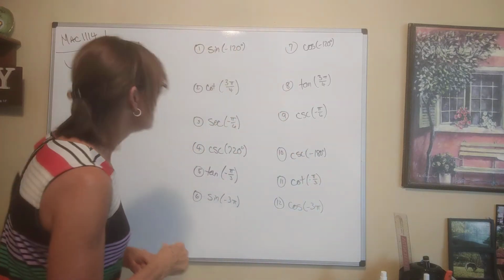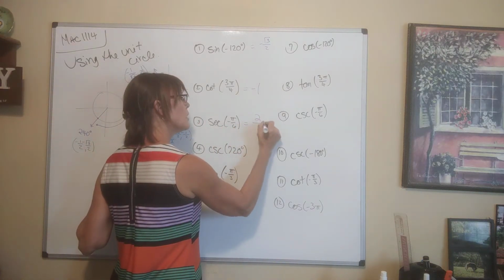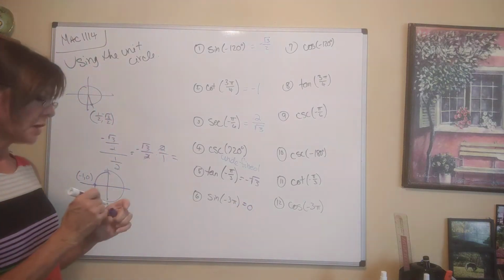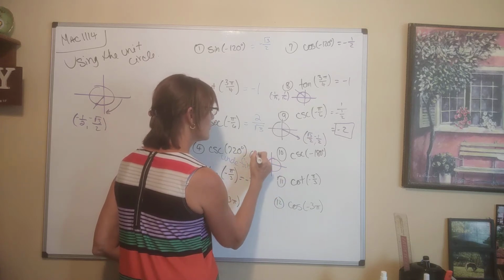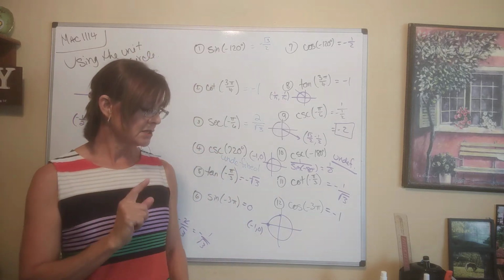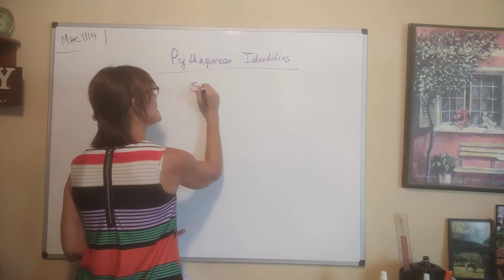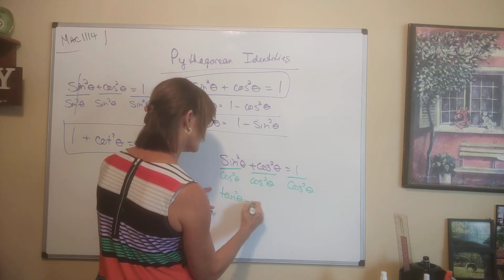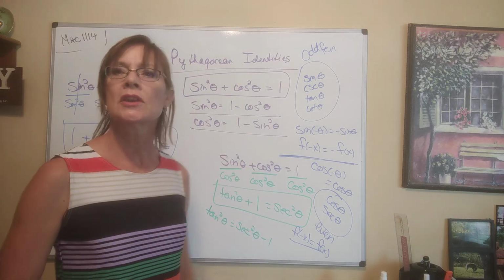Using the Unit Circle